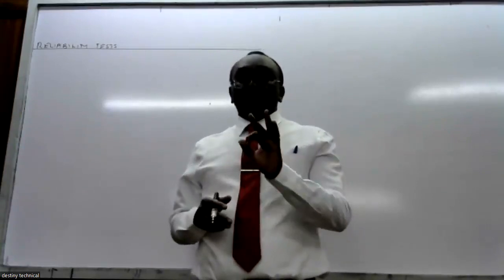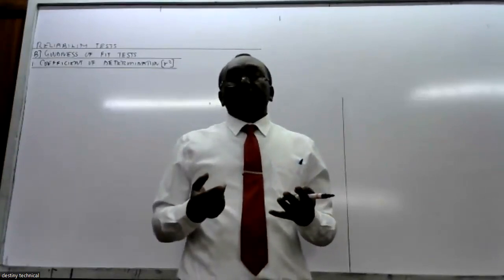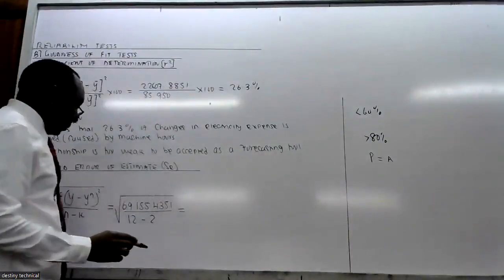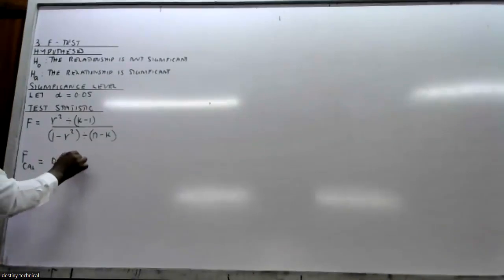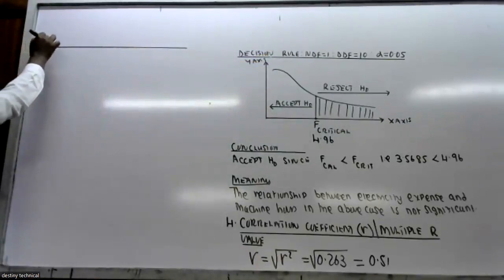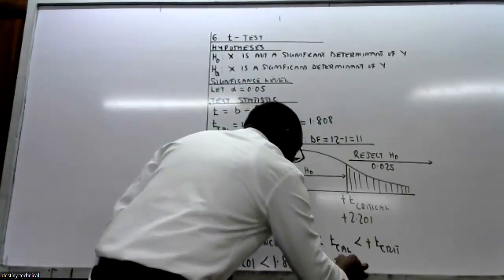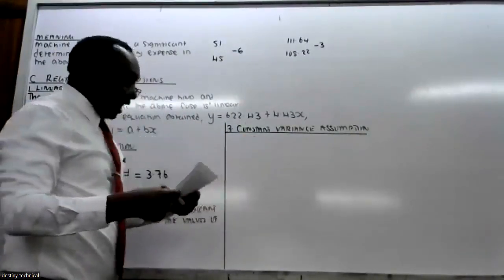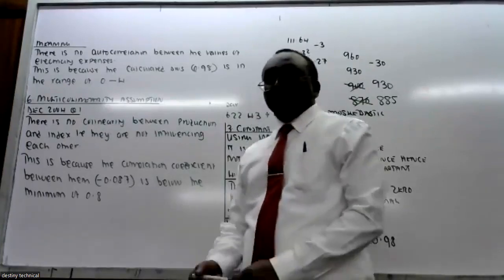ADVANCED MANAGEMENT ACCOUNTING LESSON ON RELIABILITY TESTS DONE ON 13-10-2022